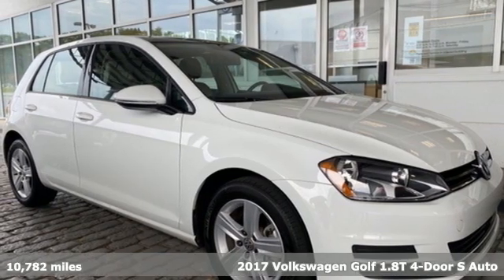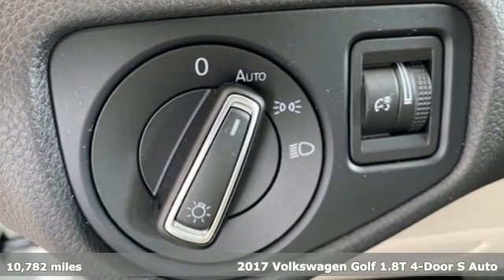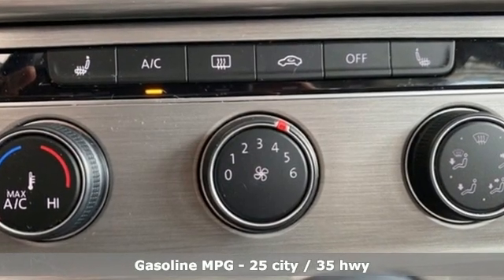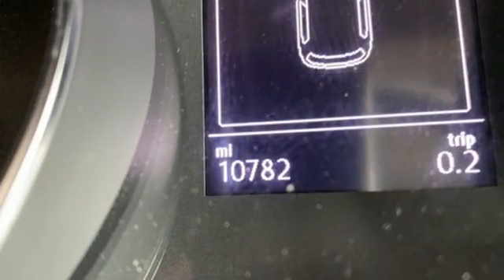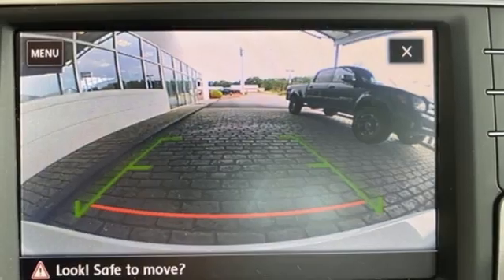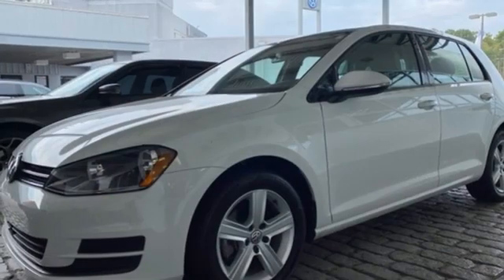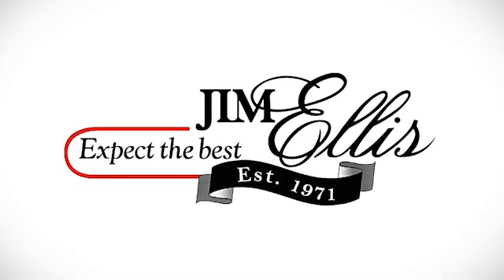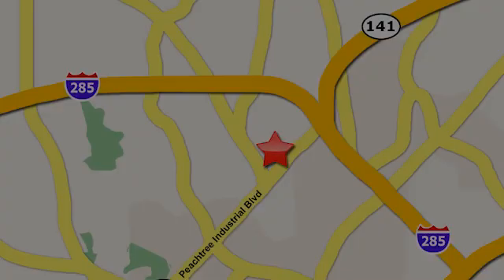Used 2017 Volkswagen Golf Atlanta, GA V4651 - SOLD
Year: 2017
Make: Volkswagen
Model: Golf
Trim: Wolfsburg
Engine: 1.8L I4 Turbocharged DOHC 16V SULEV II 170hp
Transmission: 6-Speed Automatic with Tiptronic
Color: White
Interior: Beige
Mileage: 10782
Stock #: V4651
VIN: 3VW217AU2HM057418
THIS SPECIAL PRICING IS AVAILABLE WITH APPROVED CREDIT. SEE DEALER FOR DETAILS.brbr2017 VW GOLF WOLFSBURGbrbr* VOLKSWAGEN CERTIFIEDbr* CLEAN CARFAX 1-OWNERbr* 1.8L 4-CYLINDER TURBO ENGINEbr* APP-CONNECT APPLE CARPLAY & ANDROID AUTObr* KESSY KEYLESS ACCESS W/ PUSH BUTTON STARTbr* 6.5" COMPOSITION MEDIA TOUCHSCREENbr* REARVIEW CAMERAbr* FENDER PREMIUM AUDIO SYSTEMbr* FRONT ASSIST W/ AUTO EMERGENCY BRAKINGbr* BLIND SPOT MONITOR w/REAR TRAFFIC ALERTbr* AMBIENT INTERIOR LIGHTINGbr* POWER SUNROOFbr* AM/FM/XM/CD/USB & AUX AUDIO INPUTbr* BLUETOOTH HANDS-FREE CONNECTIVITYbr* MULTI-FUNCTION DISPLAYbr* HEATED LEATHERETTE SEATSbr* ELECTRIC PARKING BRAKEbr* RAIN-SENSING WIPERSbr* AUTOMATIC HEADLIGHTS W/DAYTIME RUNNING LIGHTSbr* TIRE PRESSURE MONITORING SYSTEMbr* ELECTRONIC STABILITY CONTROLbr* INTELLIGENT CRASH RESPONSE SYSTEMbr* LEATHER TRIMMED STEERING WHEELbr* 16" ALLOY WHEELSbrbrVolkswagen Certified Pre-Owned means you not only get the reassurance of Volkswagen limited warranty, but also a 112-point inspection/reconditioning, 90 days XM radio free trial, 24/7 roadside assistance, trip-interruption services, rental car benefits, and a complete CARFAX vehicle history report. The next step? Give us a call to confirm availability and schedule a hassle free test drive! We are located at 5901 Peachtree Blvd, Atlanta, GA, 30341.br

Address:
5901 Peachtree Industry Boulevard